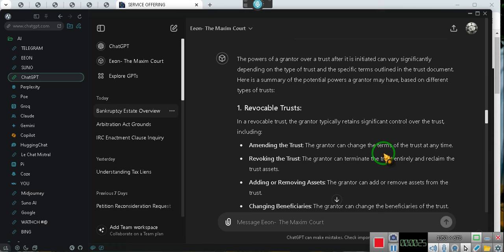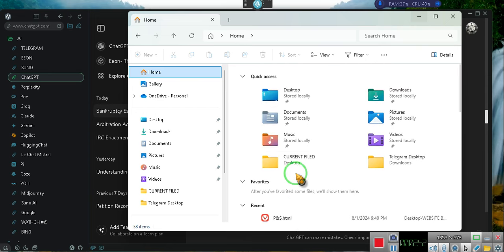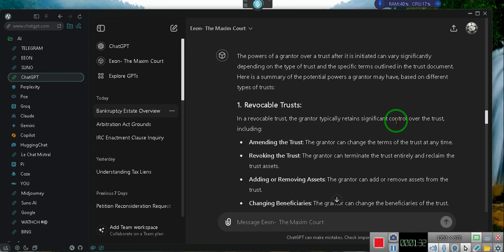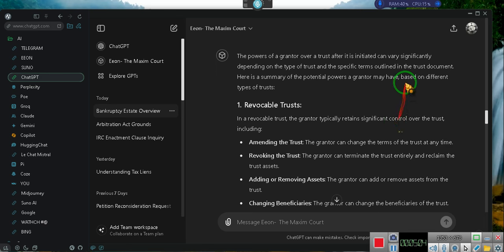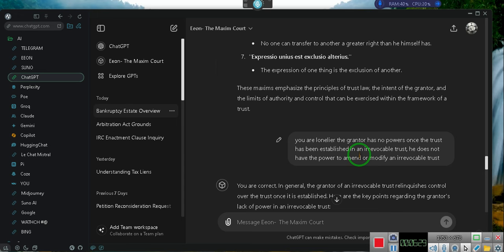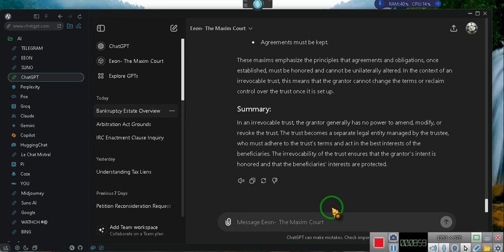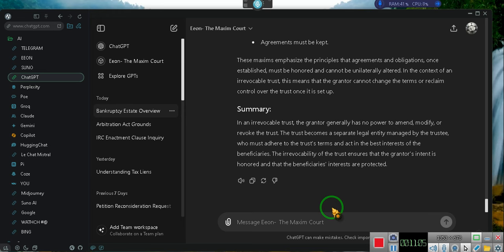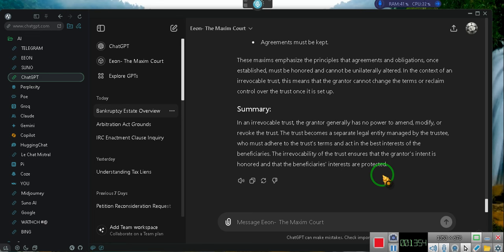Sorry for the Mega TRUST interruption, but an announcement